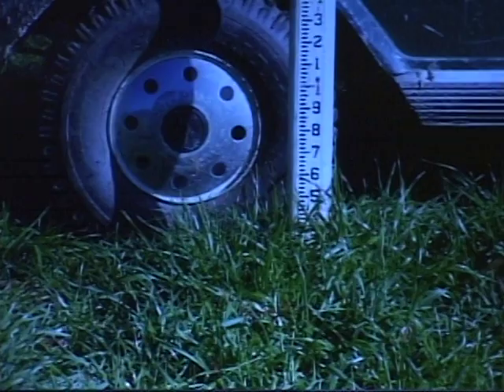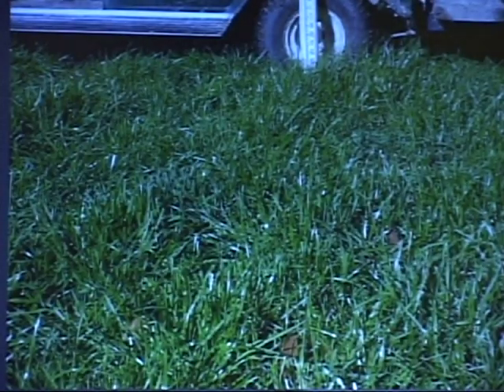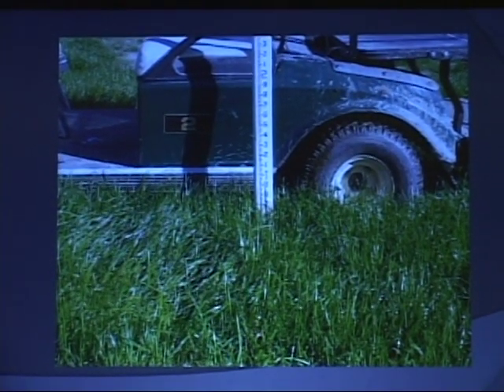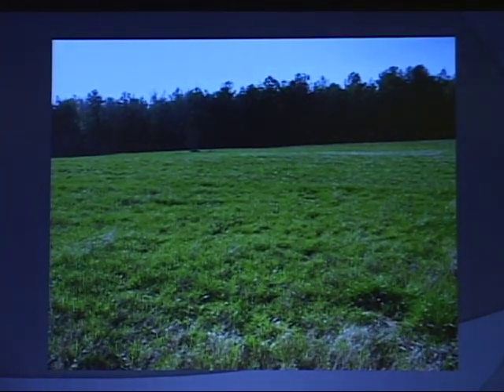Dusty Taylor Testimonial